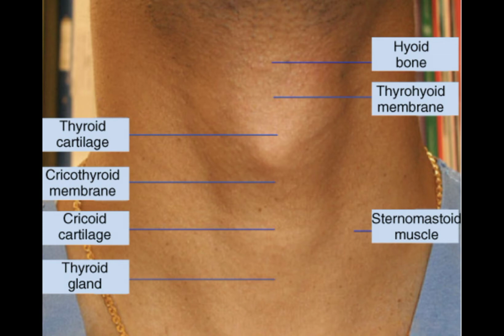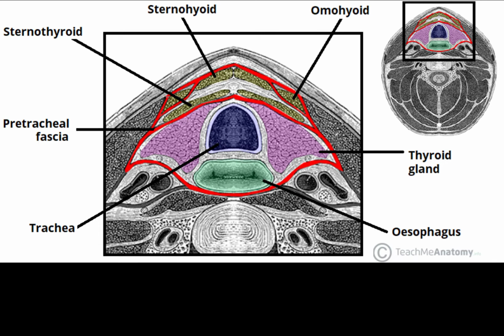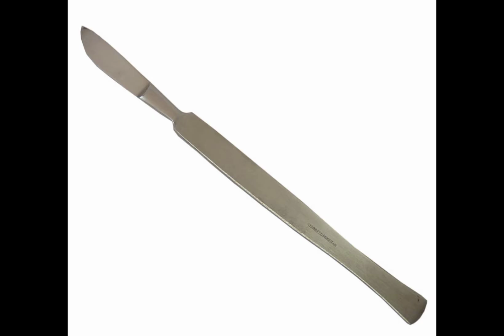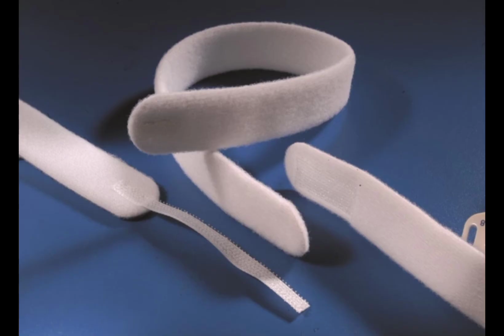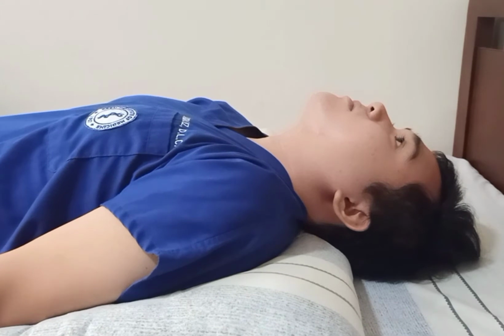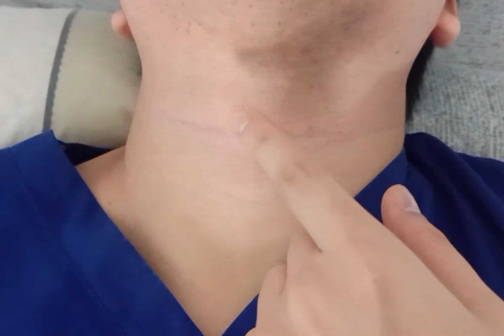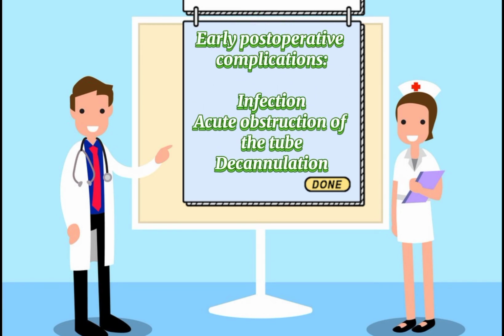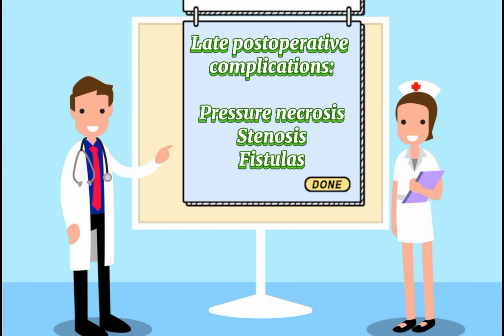Open Tracheostomy Demonstration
This demonstration video focuses on the basic techniques performed in open tracheostomy. It also includes the indications, relevant anatomy, materials, and complications of the procedure.